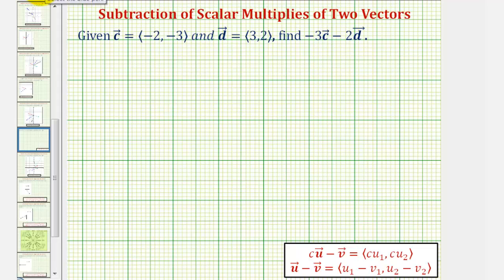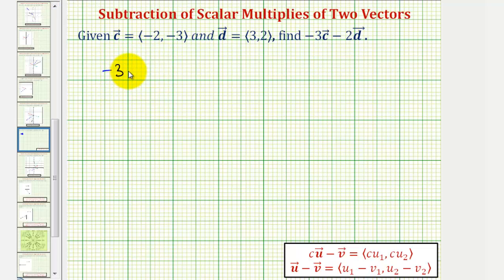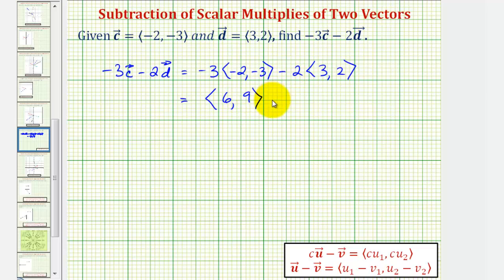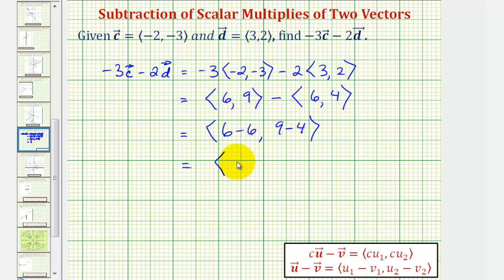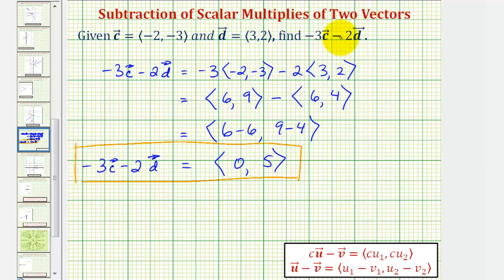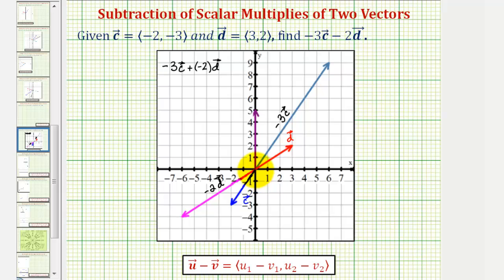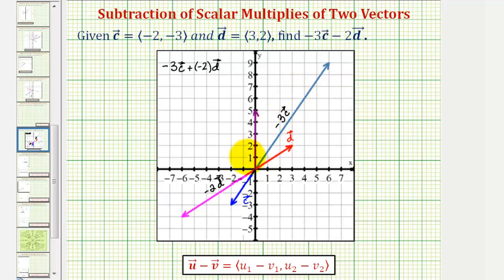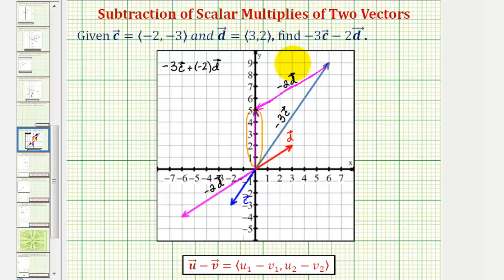Ex: Find the Difference of Scalar Multiples of Vectors in 2D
This video provides two examples of scalar multiplication and the resultant vector is shown on the coordinate plane.